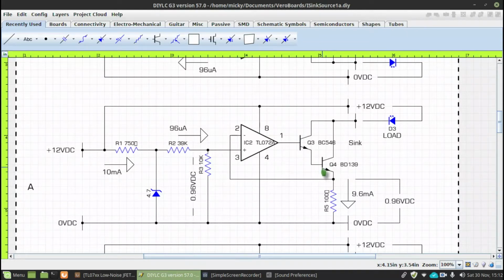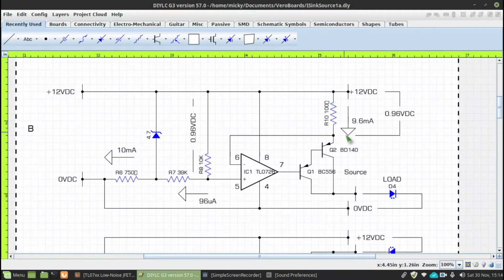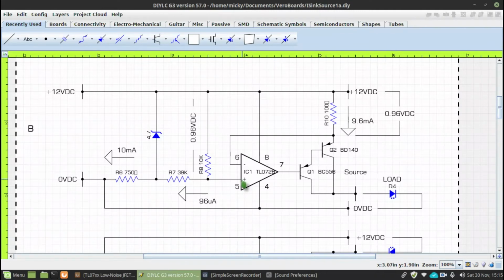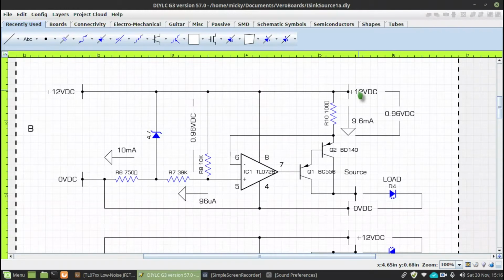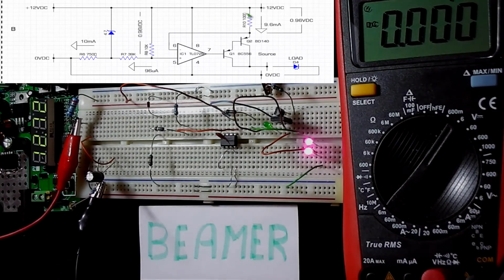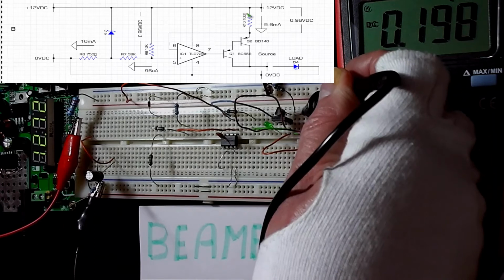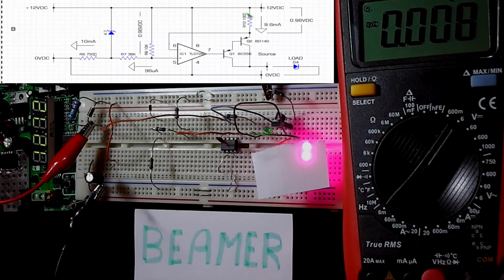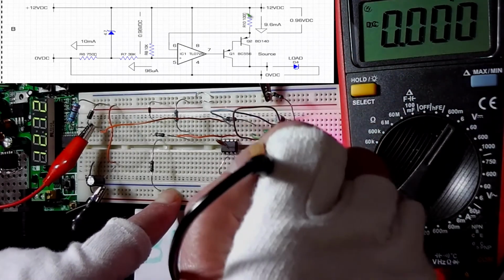Designing a dual constant current sink and source instrument, Part 3.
This is part 3 of a project exploring a popular op-amp (and its quirks), as applied to a constant current instrument offering both Sink and Source modes – simultaneously. It will progress from a simple circuit to a near precision performance. Personally, I have never seen this type of instrument before and I’m keen on seeing how it progresses and where it takes me? Uses include Battery and capacitor charge/discharge, LED/Laser diode brilliance control, transistor and diode checking, and direct reading of resistive sensors. There are probably many more?
**Please help me purchase more components for more projects/repairs.